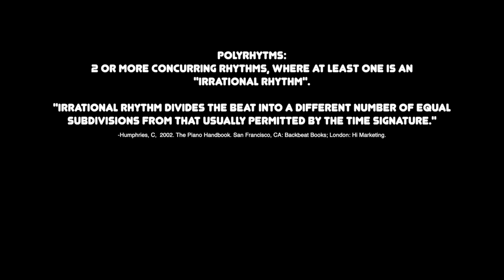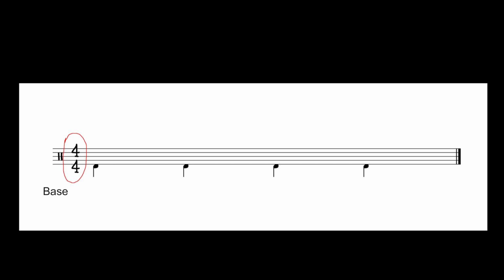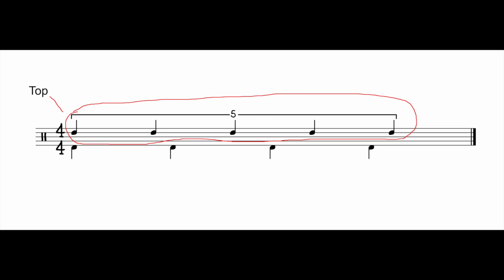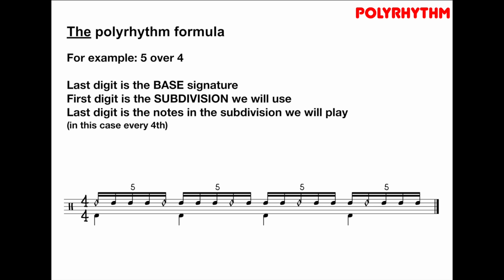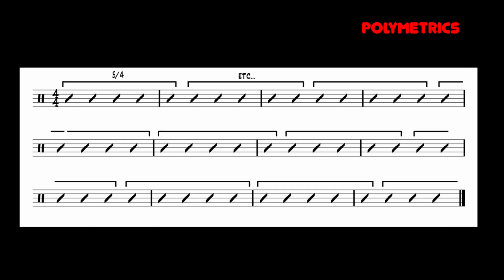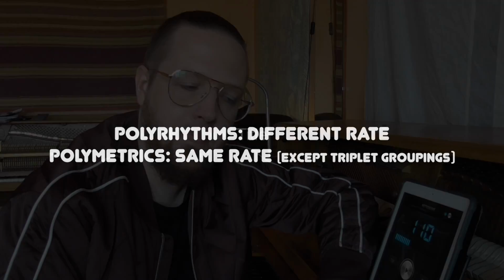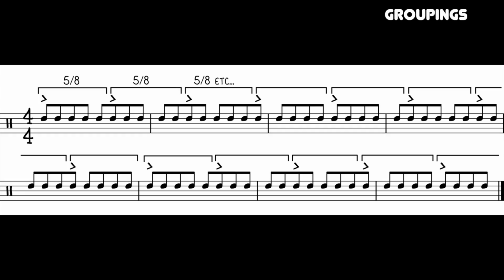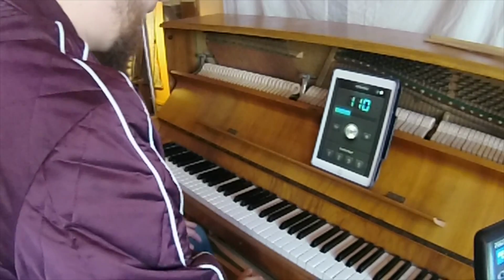RHYTHM WORKSHOP 1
The first lesson in a basic series about polyrhythms and polymetric sequences. For all who hasn't dealt with this a lot, or for teachers to use with students!